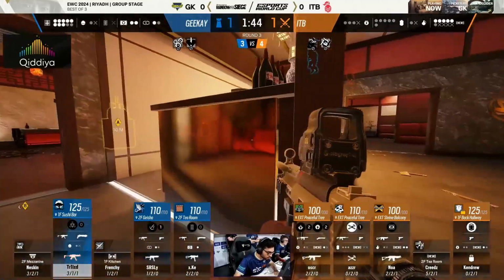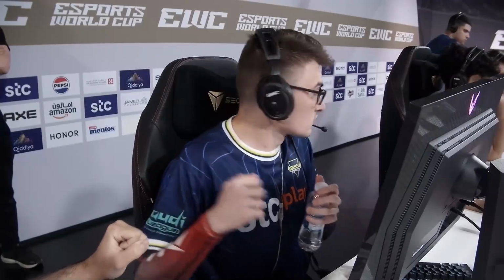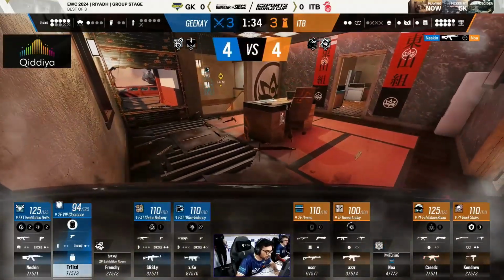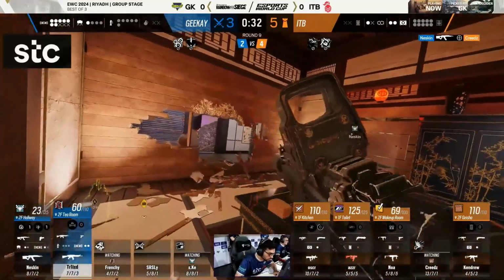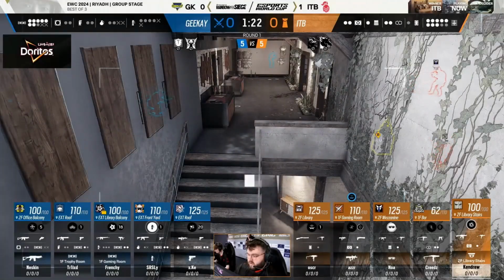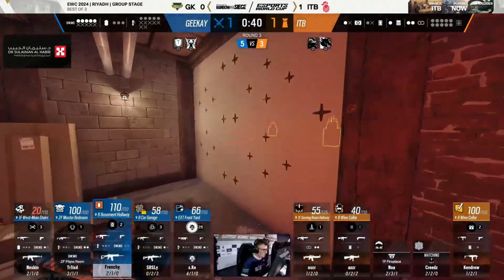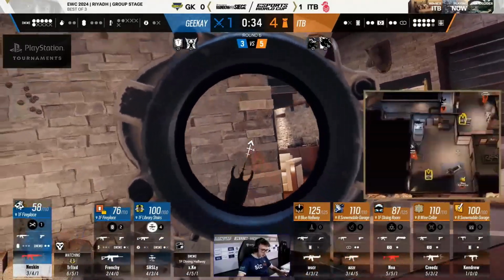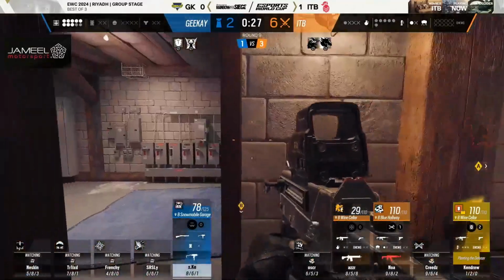[HIGHLIGHTS] Geekay vs ITB | Esports World Cup 2024 Rainbow6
© This is our original video with many high-quality edits and original creative ideas. We try our best to bring you the best and most unique videos, we hope you enjoy it! We spend couple of hours working on videos (search/filtering/editing) and showing the best game clips combined with creative and high-quality editing.

►The Esports World Cup is a tournament series that was announced in late 2023, building off the previously established Gamers8 series. Rainbow Six was announced as part of the line-up on March 06, 2024.

►Participants are: FaZe Clan, w7m esports, Team Liquid, FURIA Esports, DarkZero Esports, Luminosity Gaming, Spacestation Gaming, Team BDS, Wolves Esports, Into The Breach, Team Cruelty, Bleed Esports, PSG Talon, SCARZ, Team Bliss and Geekay Esports.